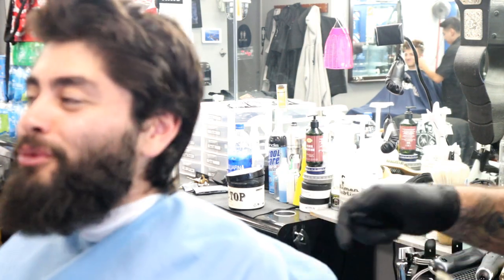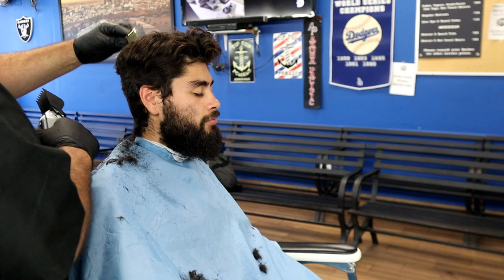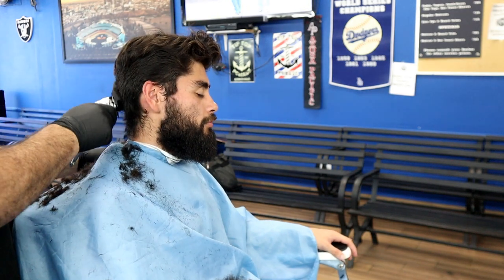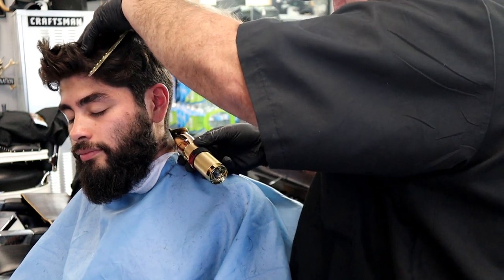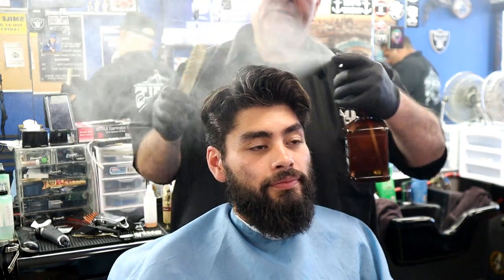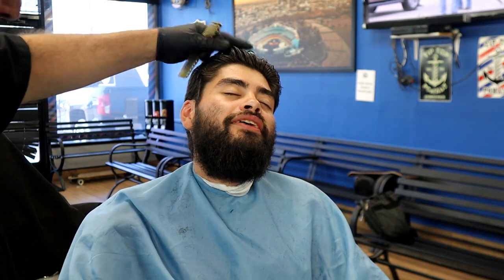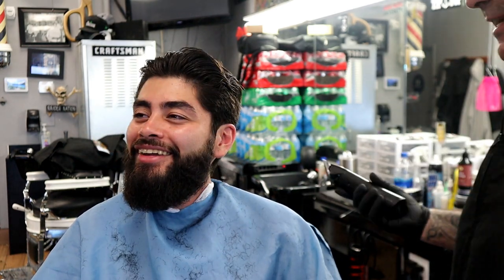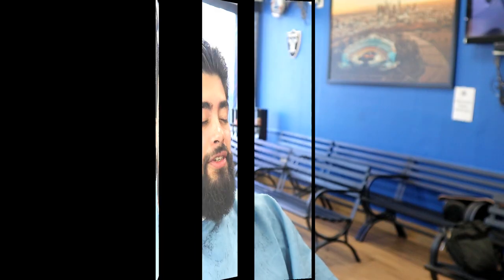Home Cut Tutorial /Help From a Barber / Regular Haircut - basic men's haircut at home| diy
Here is a helpfull video for all you people out there looking for some guidence on doing a home haircut.

We at Big Al's Barber channel  are committed too providing motivation and education for your barber career.

If you would like to send stuff to Big Al :

310 N Citrus Ave  suite F

These are the products from the Art of shaving. I highly recommend the original sandalwood scent.

Art of shaving - Shave oil

Art shaving - shaving cream

Art if shaving - after shave lotion

Art if shaving - complete mid size kit 4 items

Art of shaving - Large Kit (highly recommended)

Art of shaving - large shave oil 8 oz.

Art of shaving - starter kit

Other Art of Shaving other items
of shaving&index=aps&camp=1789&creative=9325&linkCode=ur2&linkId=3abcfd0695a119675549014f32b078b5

Here is my list for the 5 best gifts that your barber or hairstylist would appreciate

#5 Wahl Cordless magic clip

#4 Wahl 100 year aniversery 1919

#3 Babyliss gold Fx

#2 Braun series 9 shaver

#1 Oster octane Cordless clipper

hair comb chartsea (1.99) cheaper but good metal

barber flat top comb metal

Coobbar Anti static barber comb metal (silver)

coobbar Anti- static barber comb (rose gold )

rode mic-

tri pod -

ring light -

andis Br+-

suavecito pomade

wahl shaver

#1 metal

# 1A

# 1.5 metal

#2 metal

#3.5 metal

# 3.75

Translated titles:
Tutorial de Home Cut / Ayuda de un peluquero / Corte de pelo regular

Home Cut Tutorial / Hilfe von einem Friseur / regulären Haarschnitt

Tutoriel coupe maison / Aide d'un coiffeur / Coupe de cheveux régulière

Home Cut Учебник / Помощь от парикмахера / Обычная стрижка